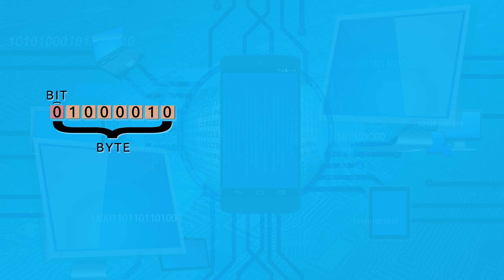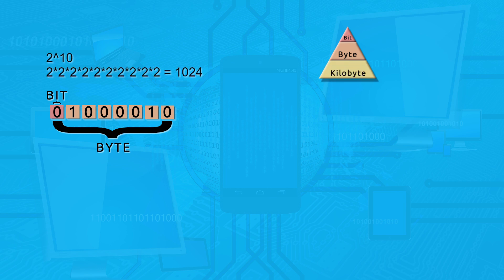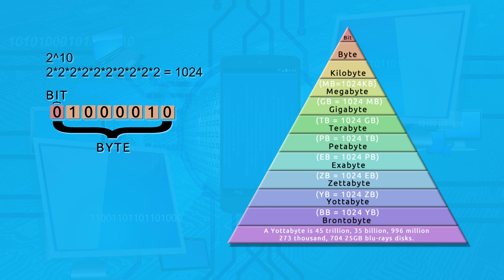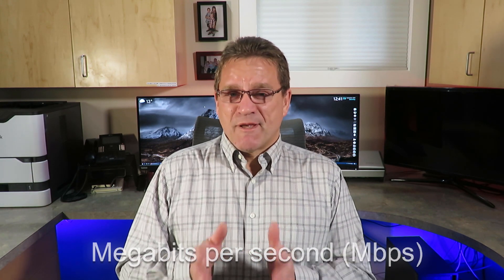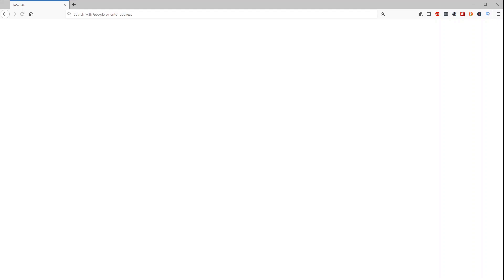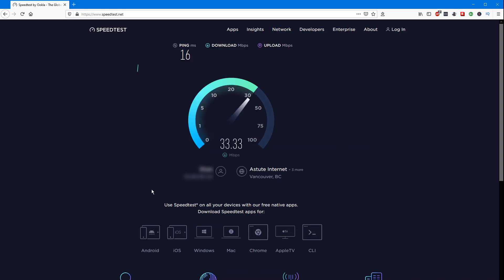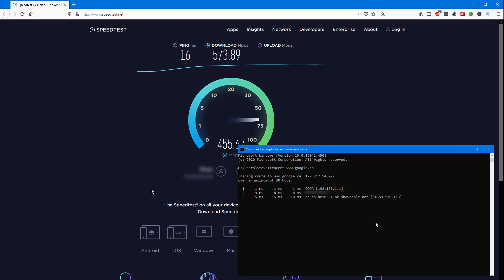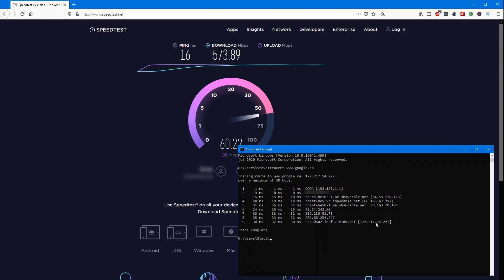Do you need Gigabit Internet?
Do you need Gigabit Internet?  Once you have watched this video you should be able to make a more informed decision as we will be breaking down your internet connection in order to understand it.  We will look at:
00:00 Introduction
01:09 Bandwidth vs. Speed
02:28 Megabits per second (Mbps) Which is how Internet packages are measured.
03:41 What is your current Internet speed?
04:25 Hardware Limitations
06:21 Upload Speed  vs Download Speed
07:21 Real World Applications